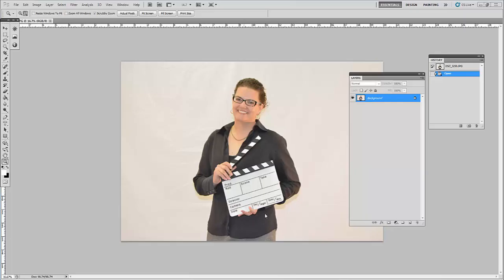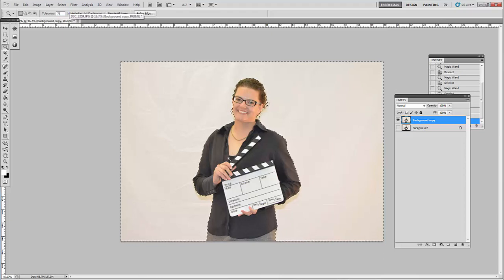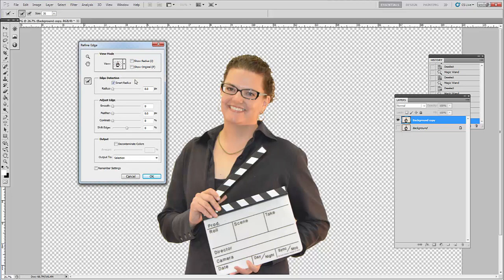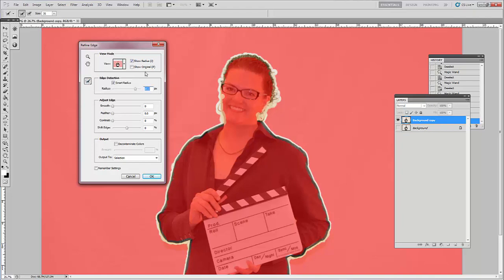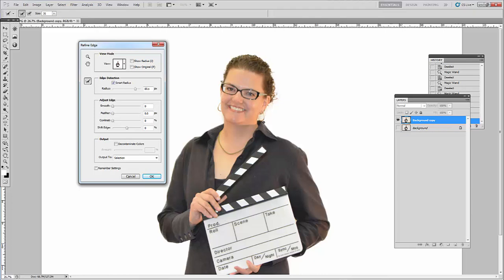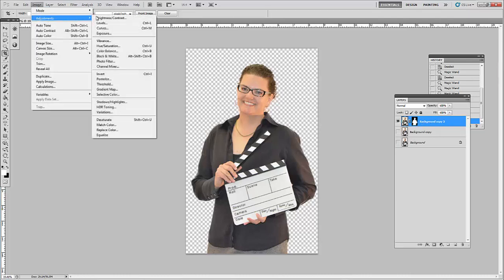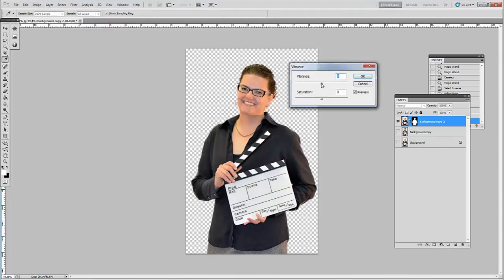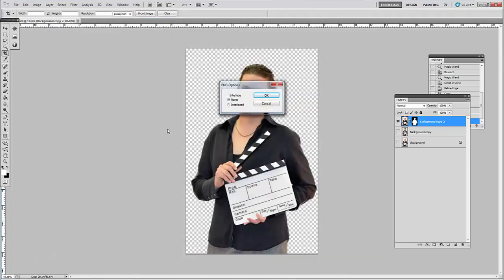whiteoutMrsNuse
Creating a transparent background